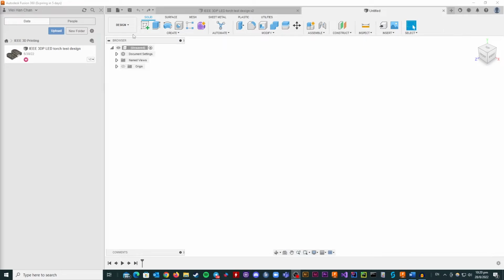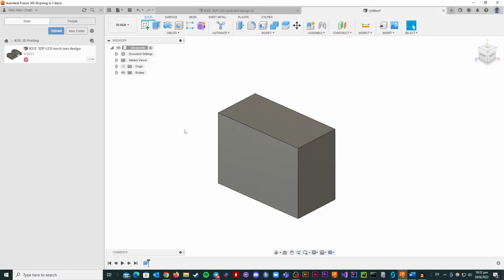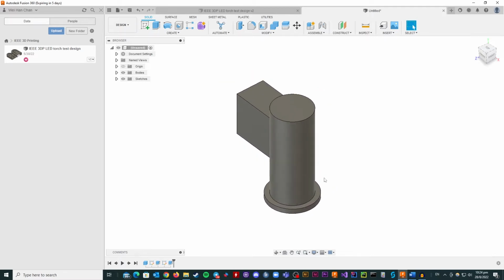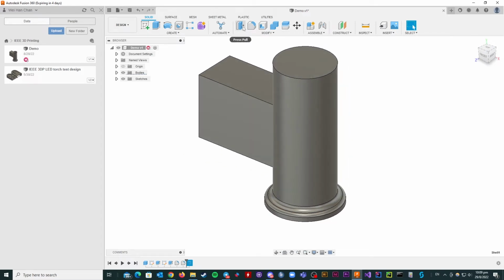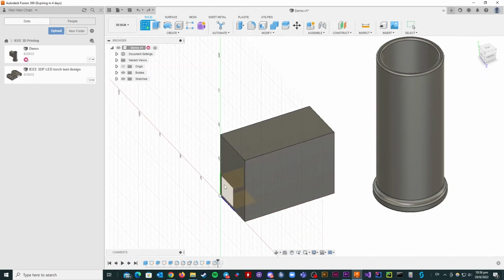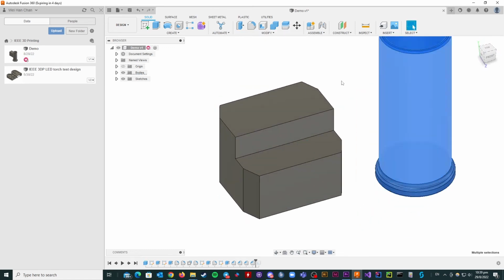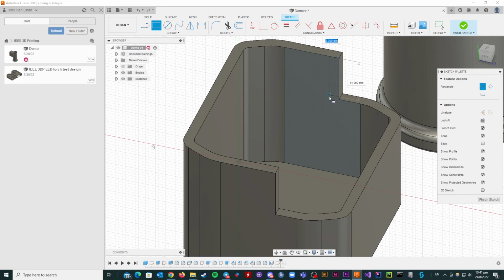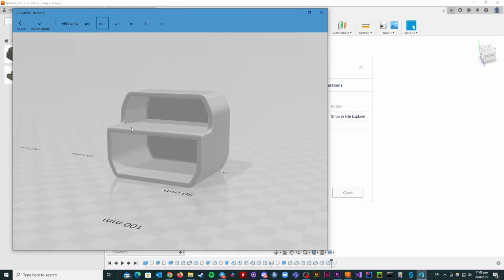3. Basics of Fusion 360